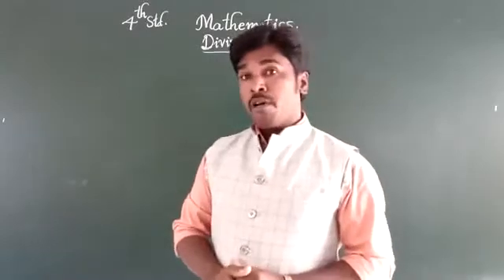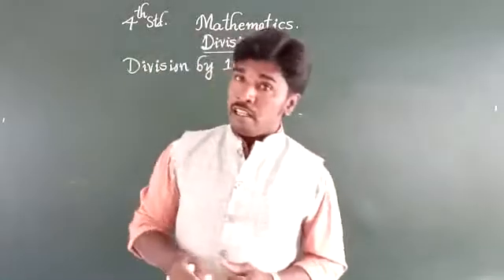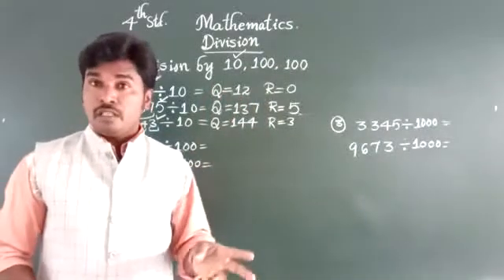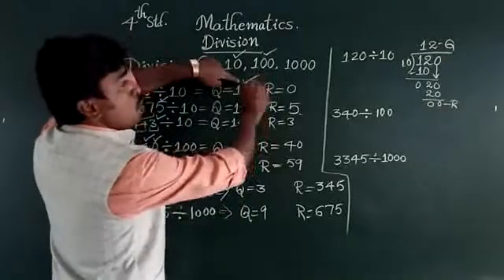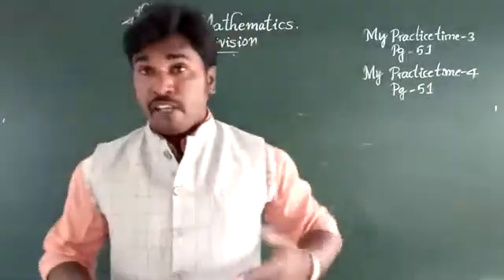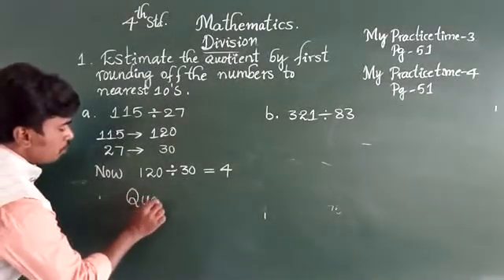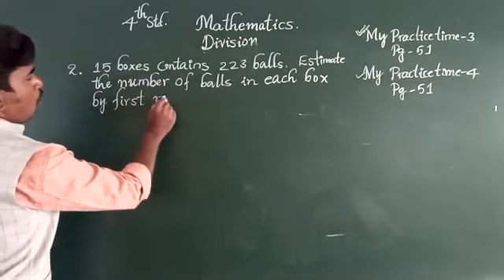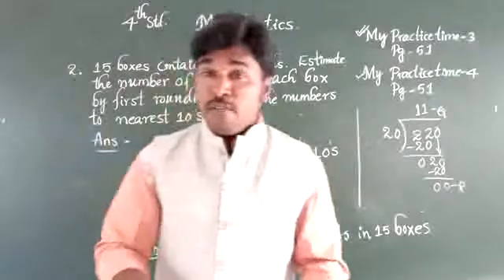4th -Maths- Division (Part 2)